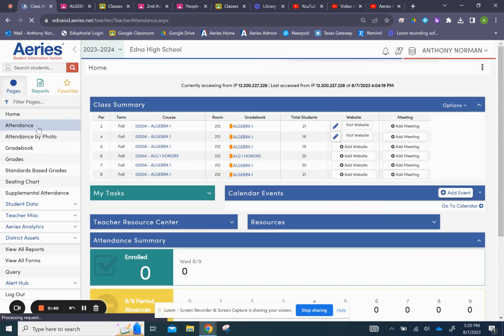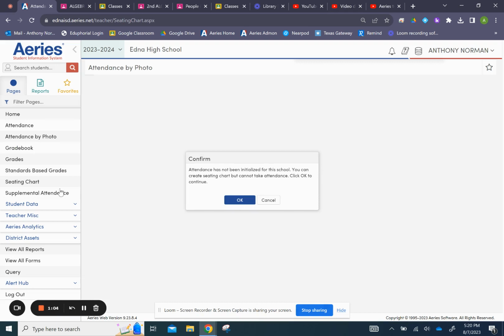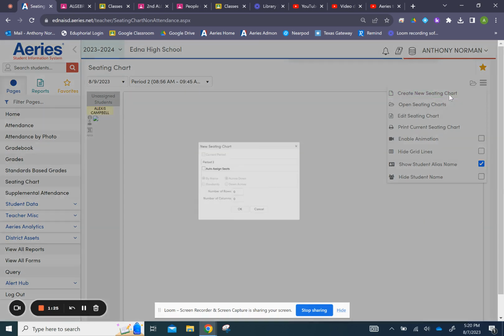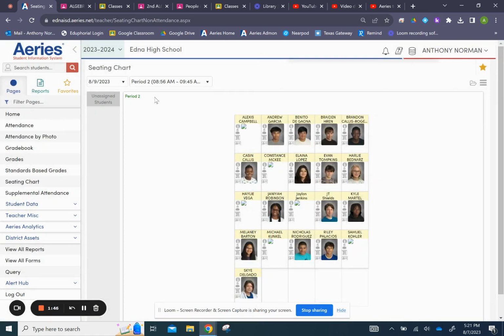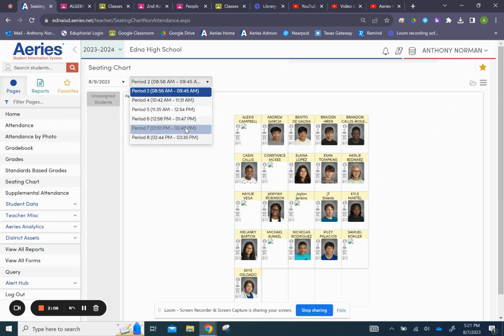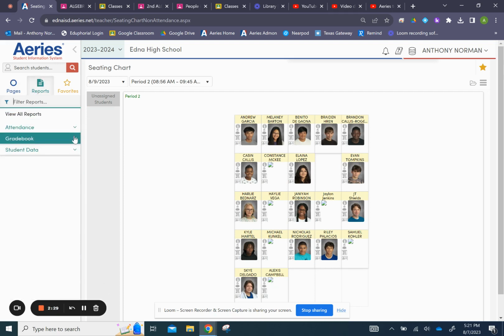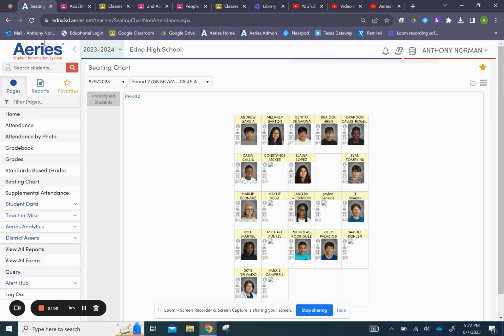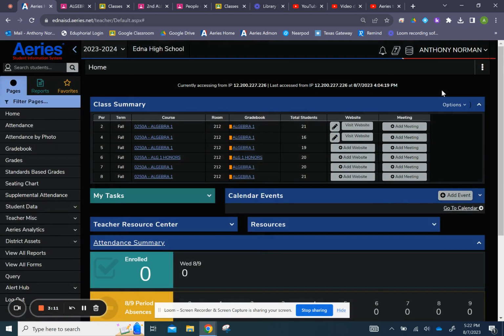Aeries tutorials pt 0 | Homepage and attendance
Homepage and attendance